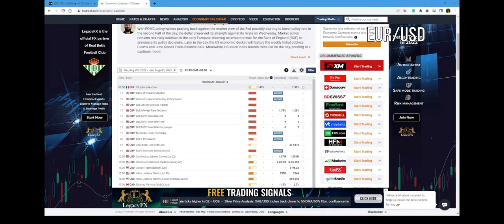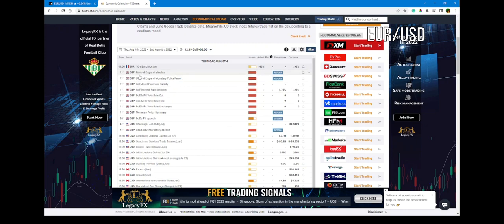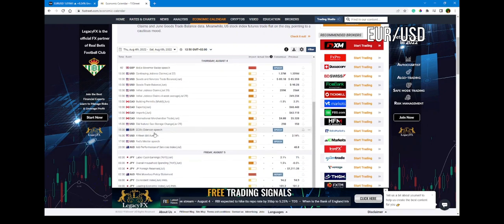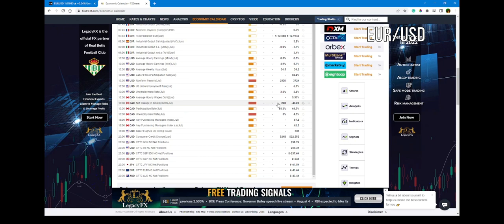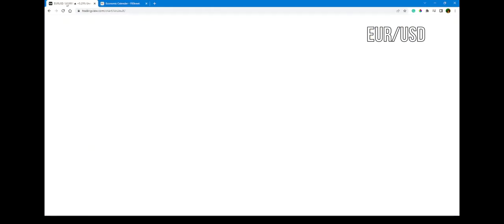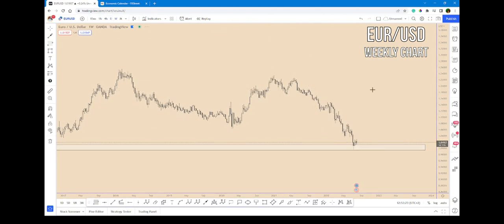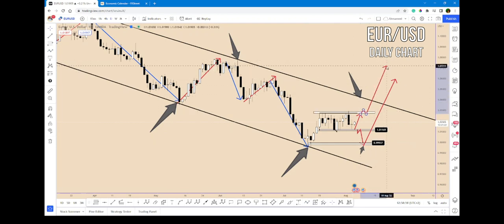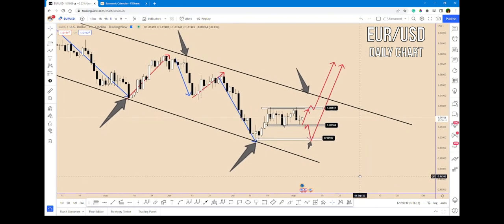EUR / USD How to Build Trading Scenarios Ahead Of The US Non-Farm Payroll! Swing Trading Strategy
In this video, I have explained all the possible scenarios in EURUSD that we can build and trade after US payrolls.

WhiteBIT is one of the largest European cryptocurrency exchanges.
What is really surprising about this broker is that they possess European Exchange and Custody licenses.
WhiteBIT meets the KYC and AML requirements.
That means that you will have reliable protection of assets and their security.

You can also make passive income from your money even if you don't intend to invest in certain time periods.
Earn up to 30% of passive income on BTC, ETH, and USDT.
These interest rates are impressive compared to other brokers.

They have also low trade rates (up to 0.1%)
You can trade more than 450 trading pairs
And their referral program offers 40% revenue from referral trading commissions